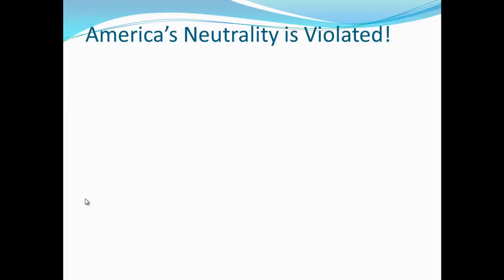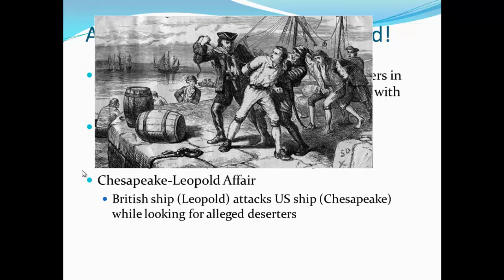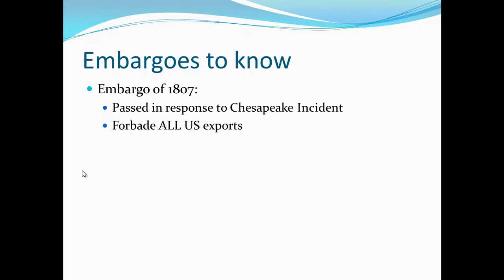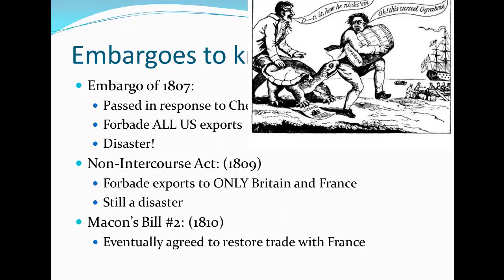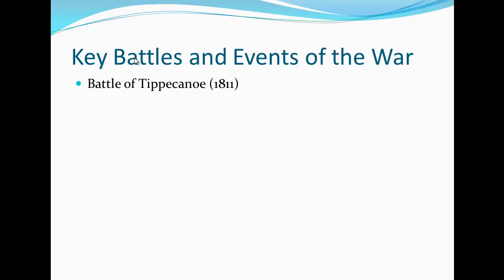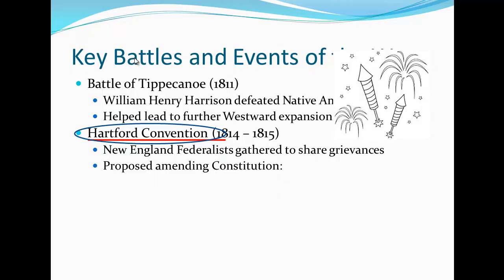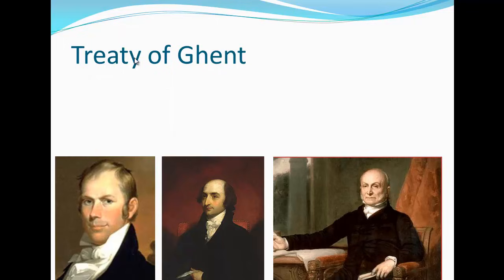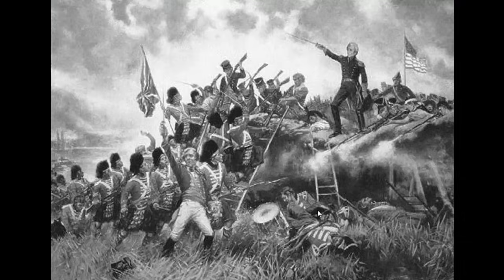APUSH Review: War of 1812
A review of key ideas, terms, people, and events that are associated with the War of 1812. You will find everything you need to know for your APUSH exam here!